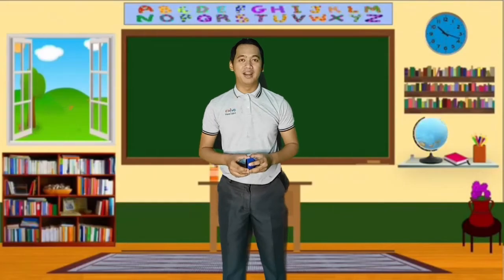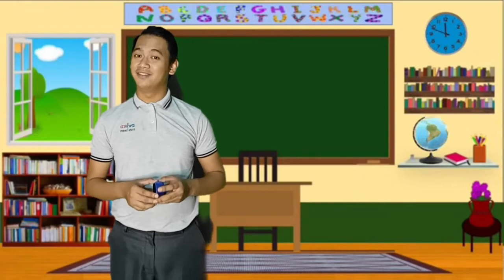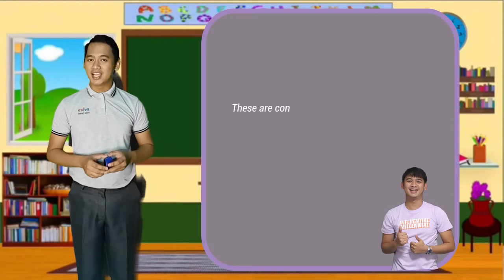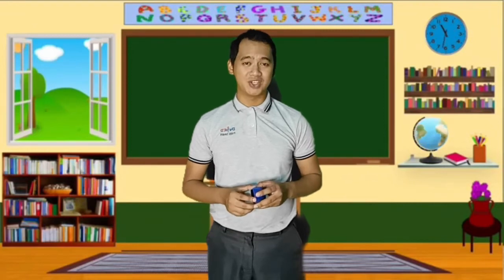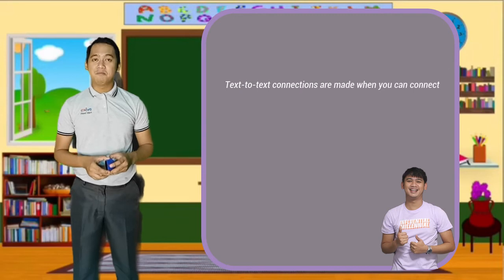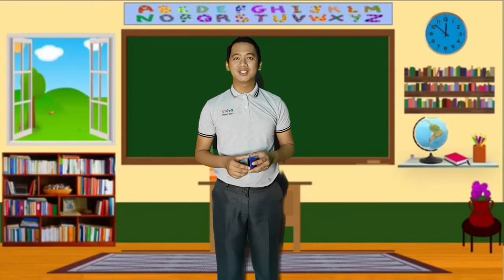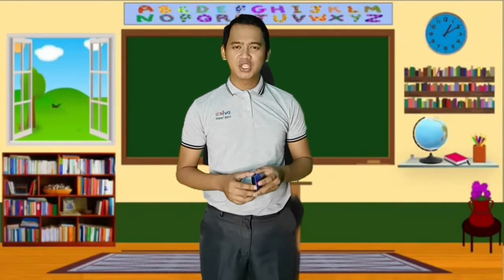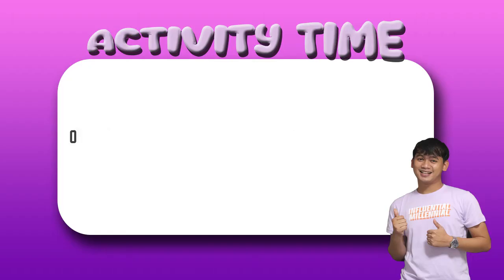ENGLISH 8 || QUARTER 2 LESSON 3: MAKING CONNECTIONS: TEXT TO SELF, TEXT TO TEXT, TEXT TO WORLD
Objective : After watching to this episode, the Grade 9 learners are expected to make connections between texts to particular social issues, concerns, or dispositions in real life.
Special thanks to:
Scriptwriter : Alaeddin Amer P. Emperador
Content Editor : Jose Rafael Guiyab
Language Editor : Aileen Joy Mora